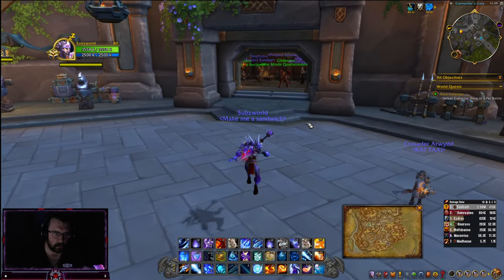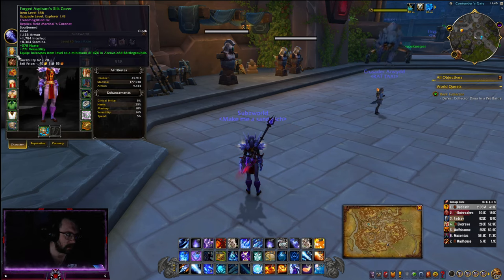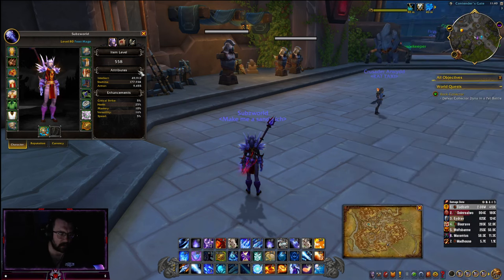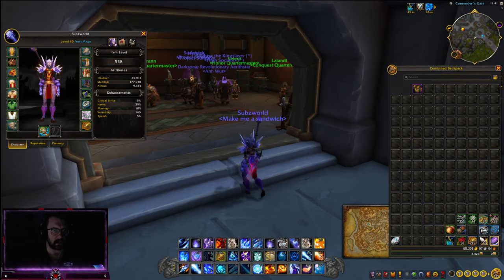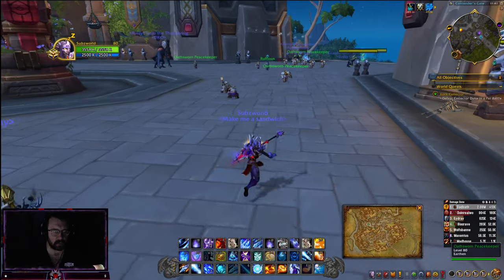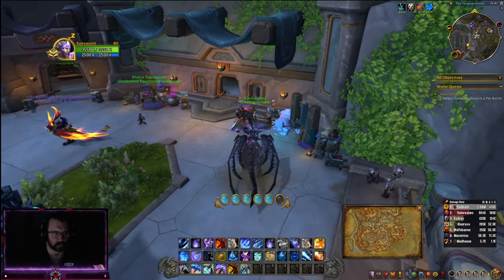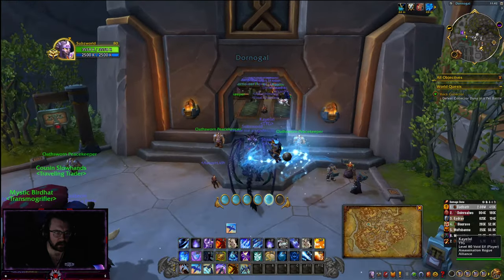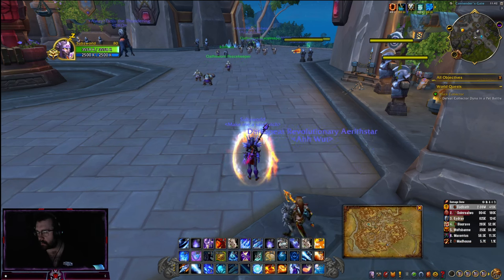HOW IM GEARING IN THE WAR WITHIN PVP OFF SEASON